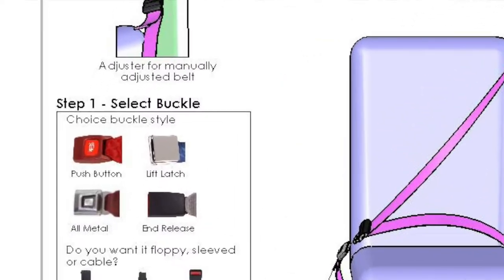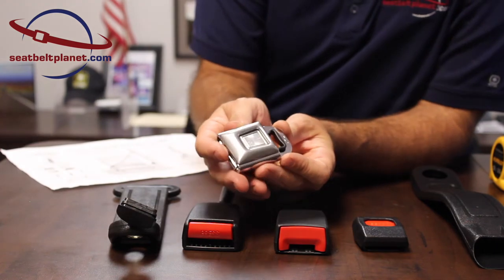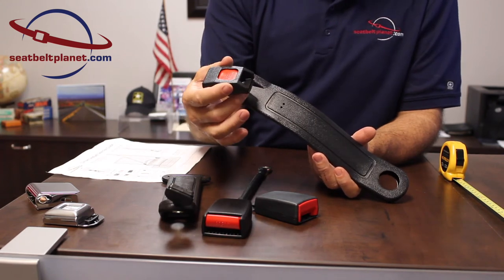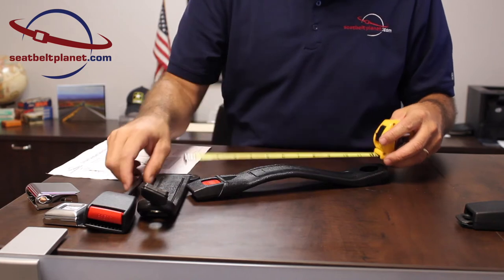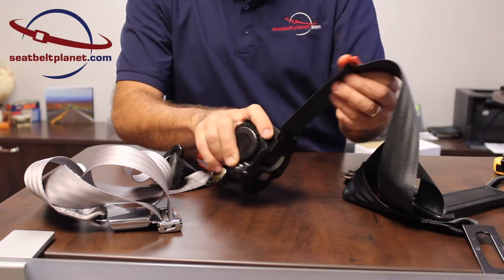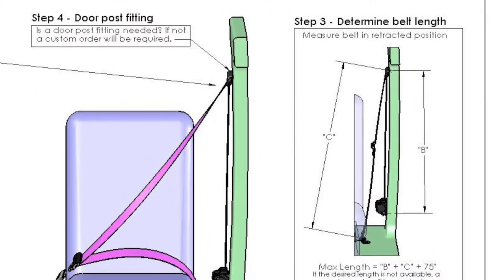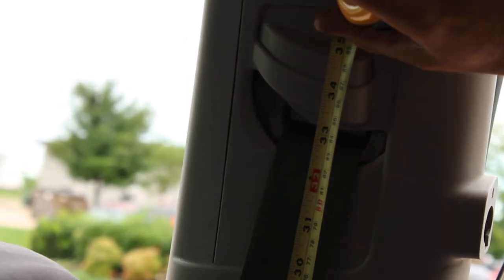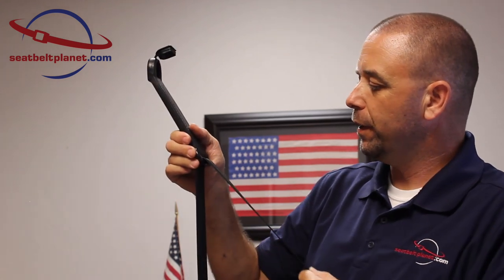3 Point Seat Belt Measuring Guide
Our seat belt measuring guide is useful for determining the proper length of seat belt webbing to purchase for your vehicle.

This short video will walk you through the entire measuring guide from choosing a buckle style and retractor type, to measuring the seat belt length and the type of d-ring you need.